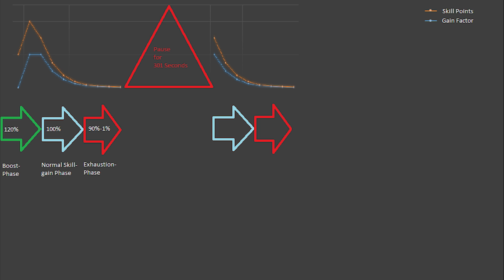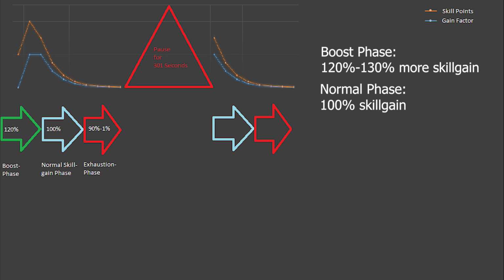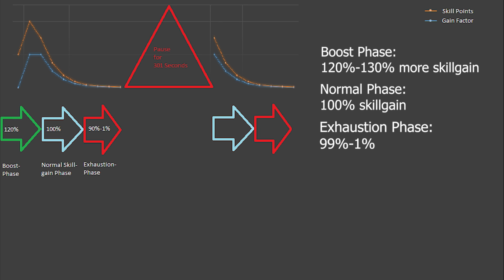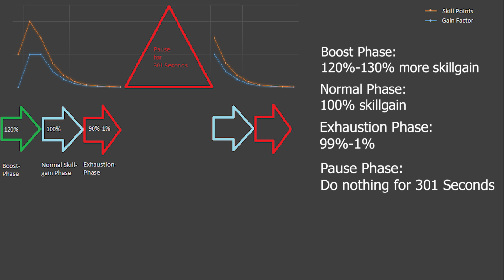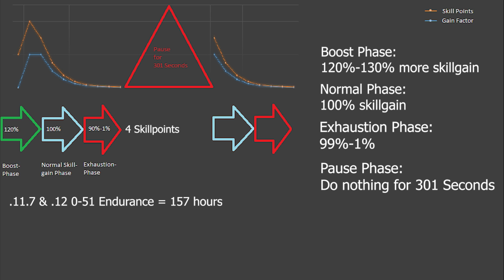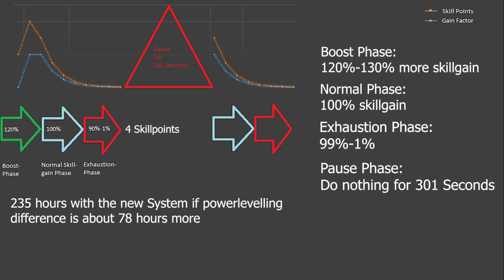Christmas Patch Skill System Changes .12.1.5449 | Escape From Tarkov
This is a special Video on the new Christmas Patch Skill System. Hope it helps. Enjoy.